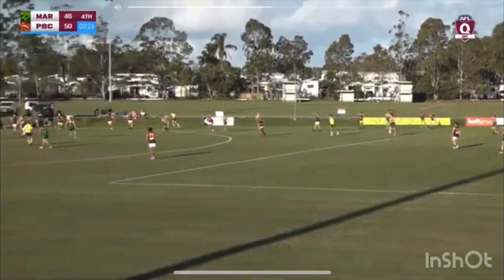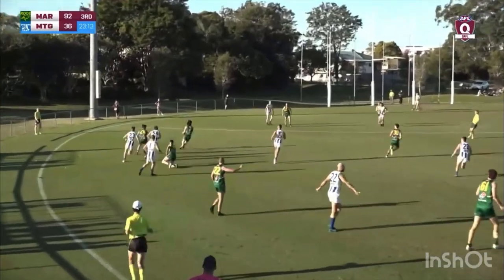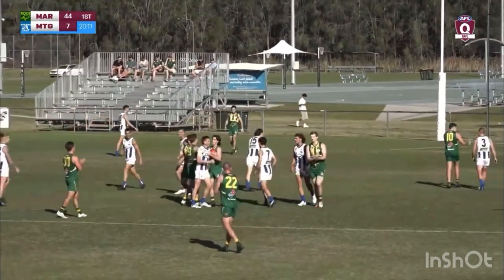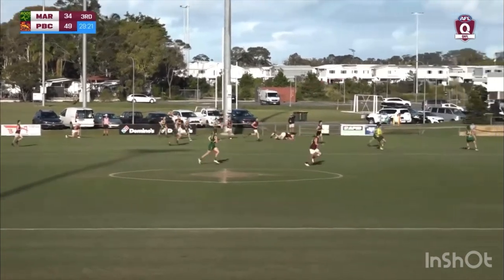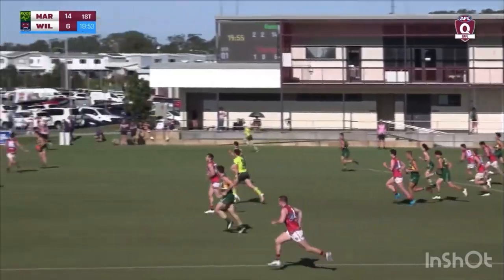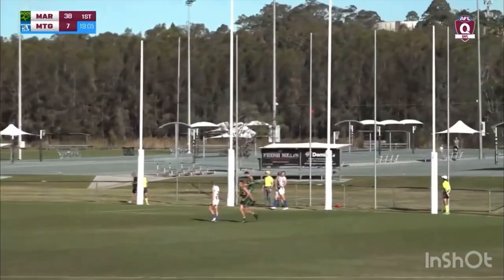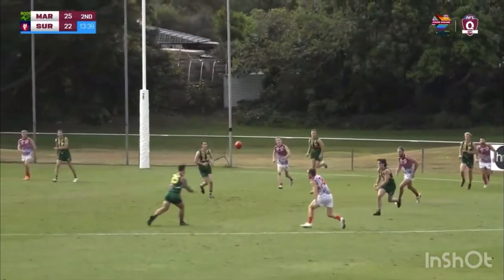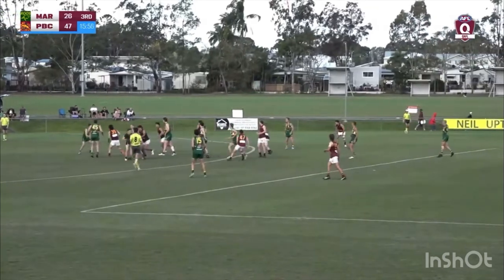Ben Thomas QAFL 2023 Highlights